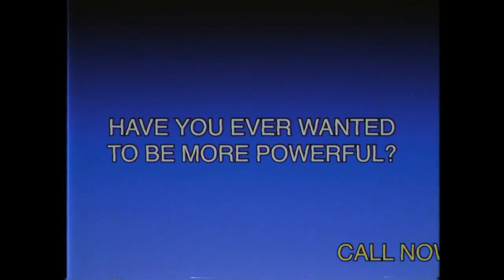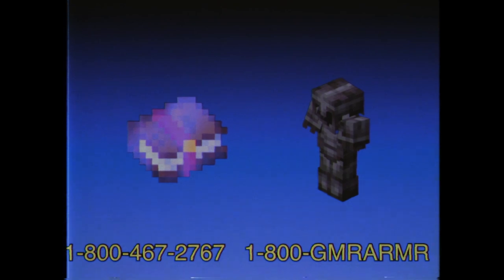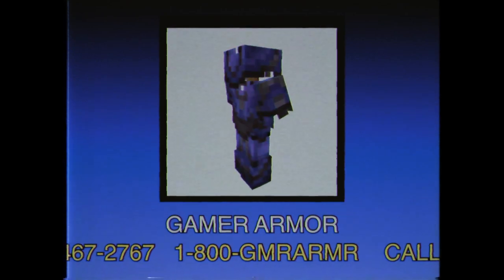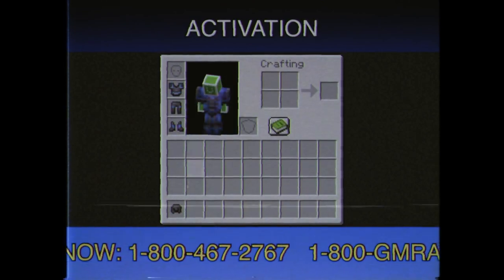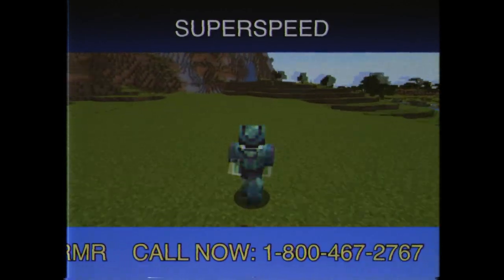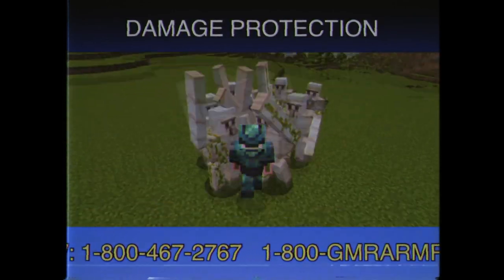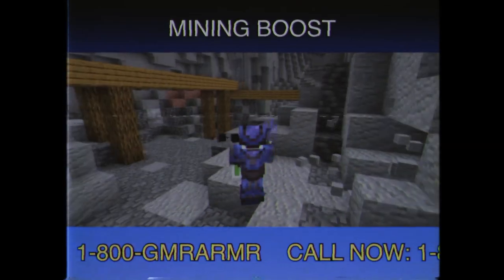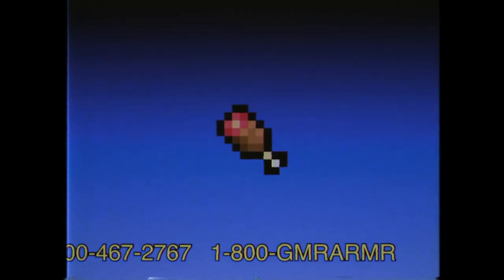COOL GAMER ARMOR IN MINECRAFT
Does anyone else remember the gamer armor or is it just me? Anyway, here's the RARE COMMERCIAL (Infomercial?) FOOTAGE about this beast of an armor.

"Have you ever wanted to be more powerful?"

This brand new Gamer Armor is all you need in Minecraft.
Just download this Data Pack and place it in your world to become INVINCIBLE.

WARNING!
DO NOT CALL THE PHONE NUMBER!